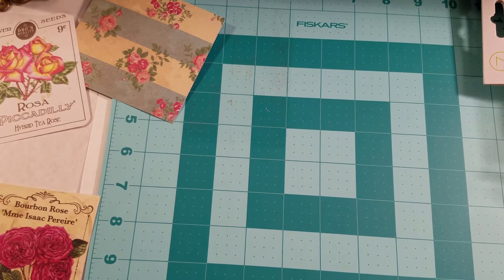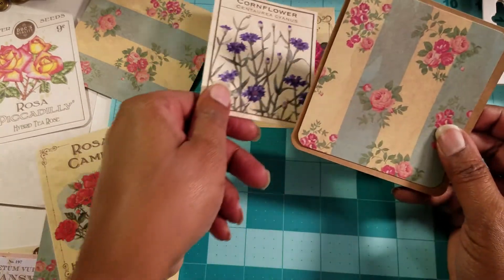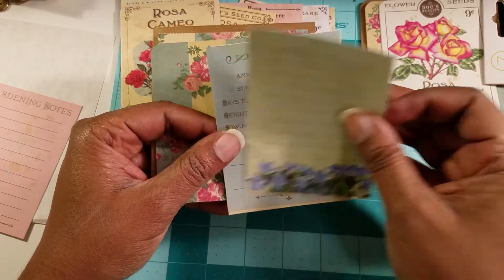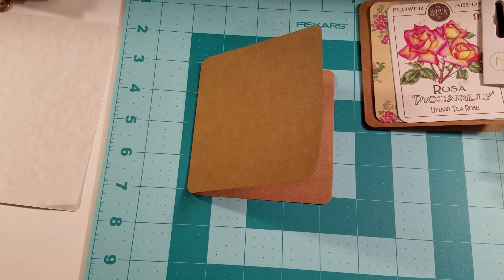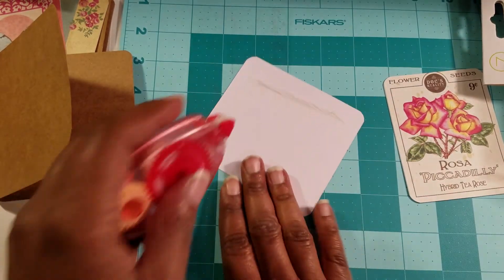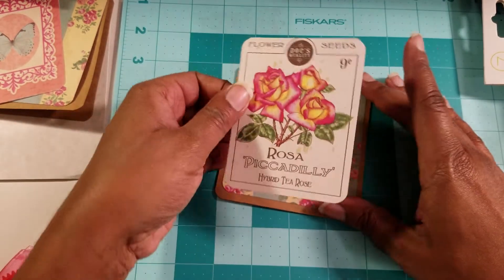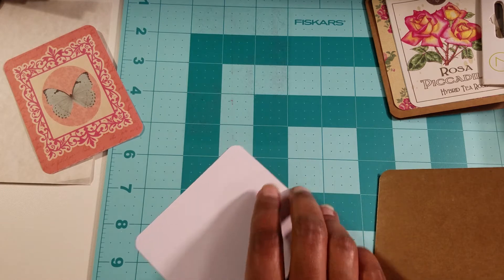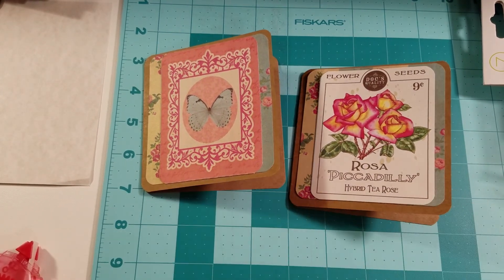12 X 12 Paper Pad Swap Project No. 2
Hi everyone this is the introduction to my swapping of a 12x12 paper pad with Berry Crafty Bonet please go over and visit her.